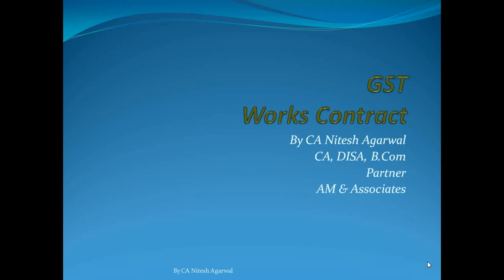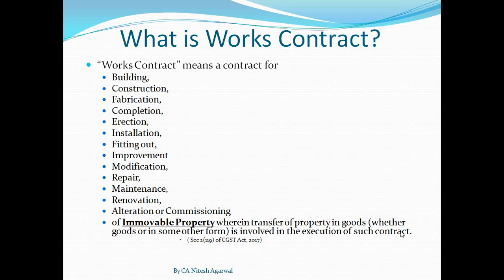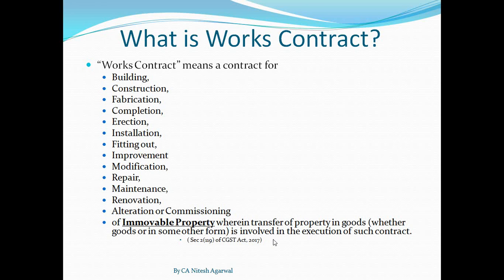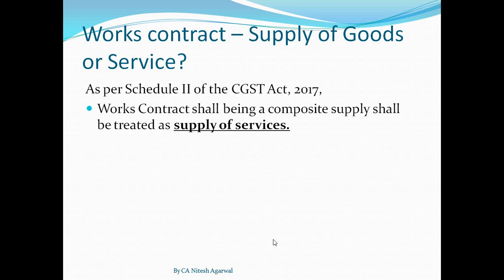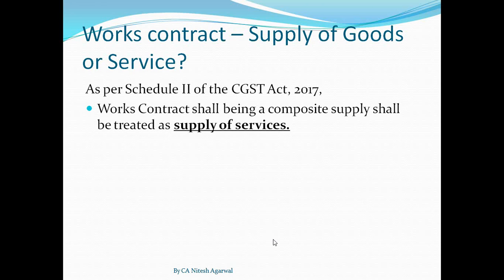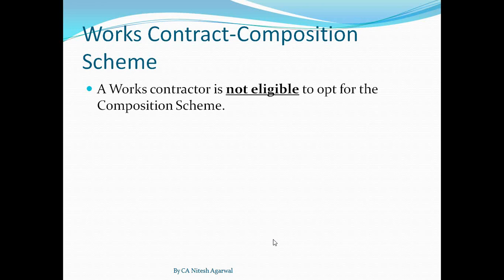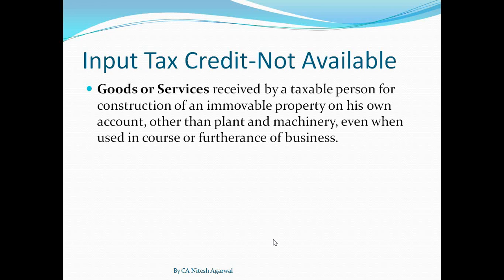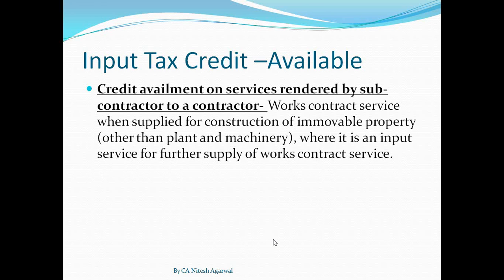Works Contract GST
Works contract under the GST law.
- Definition u/s 2(119) of CGST ACT, 2017
- Whether Supply of Service or Supply of Goods?
- Whether Opt for Composition Scheme or Not?
- Input Tax Credit to Works Contractor